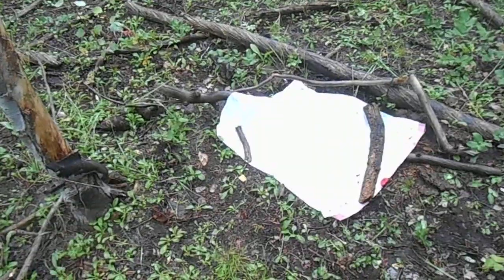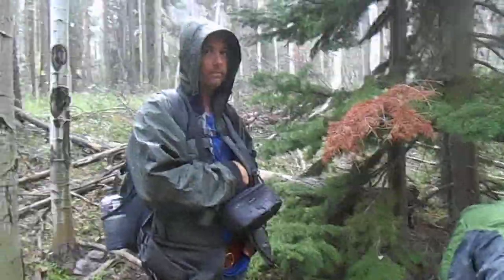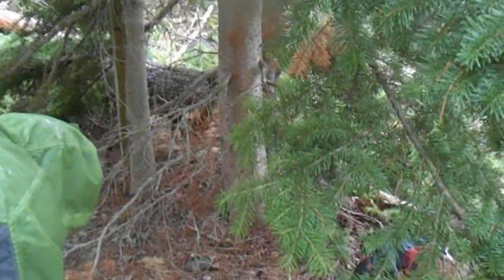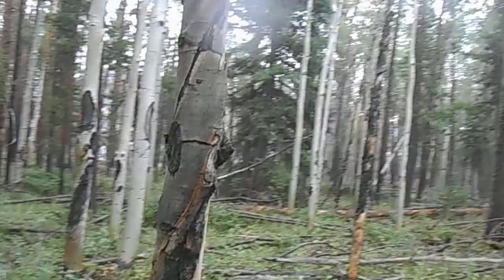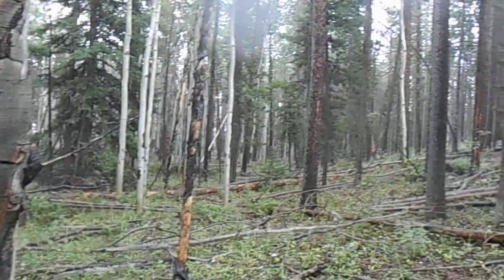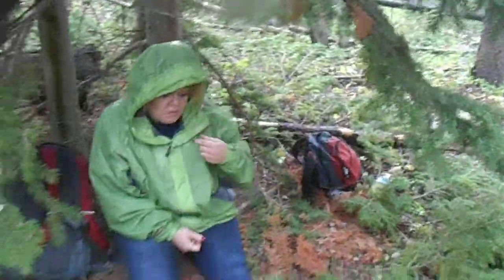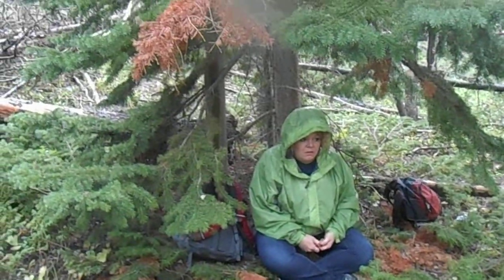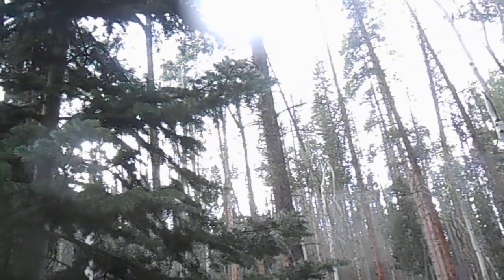Bear Wallow RMSO taking shelter in a Bigfoot bedding shelter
One of my favorite all time videos made on a research expedition to a sighting hotspot. While casting a 14 inch bigfoot print a storm rolls in forcing the Rocky Mountain Sasquatch Organization to take shelter less than 20 feet away in a suspected bigfoot bedding shelter. How ironic we take shelter where the bigfoot that made the footprint we were casting may have slept.